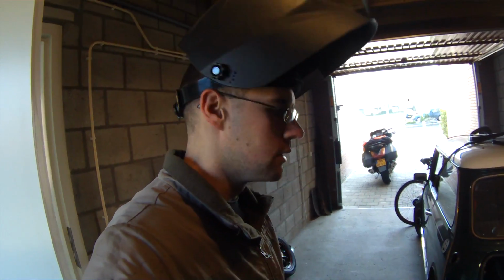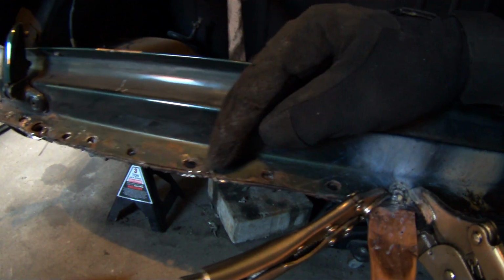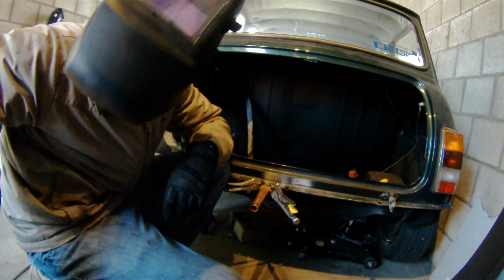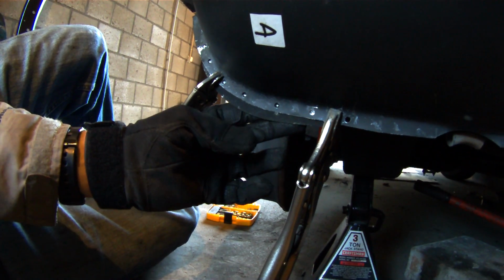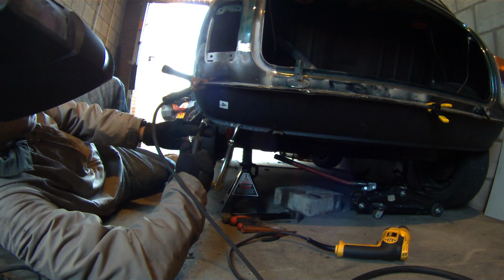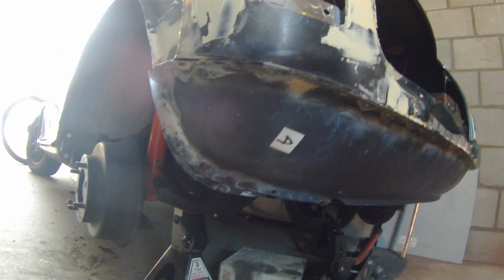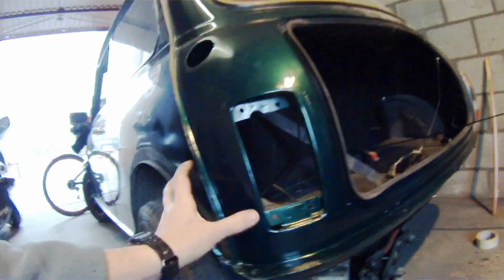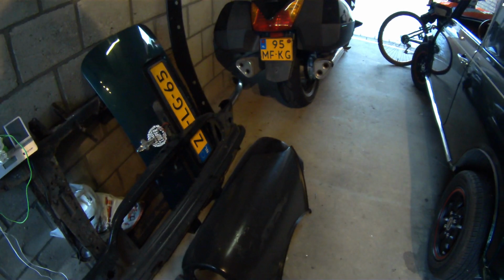How to weld (Plug/Spot and Fill Weld Body Panels)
Plug and Fill Welding on my Classic Mini.
Plug welding is the technique used to simulate a factory spot weld.